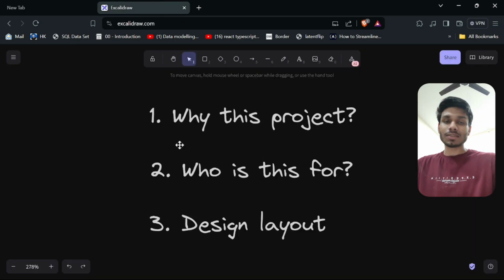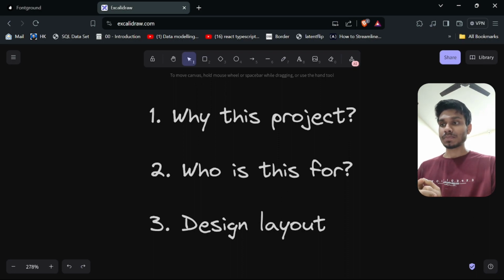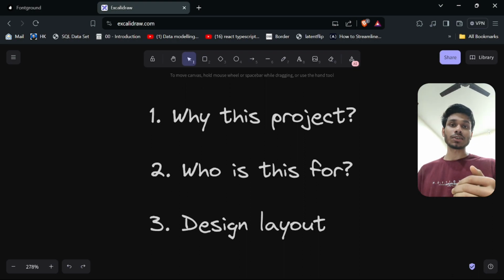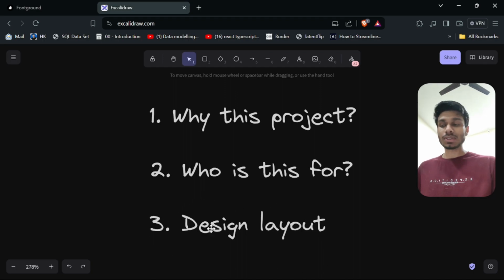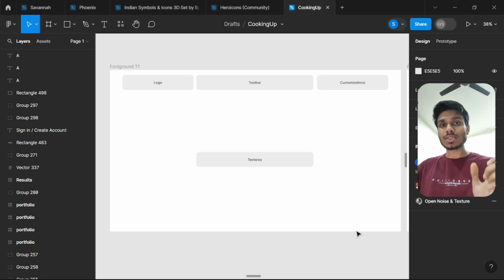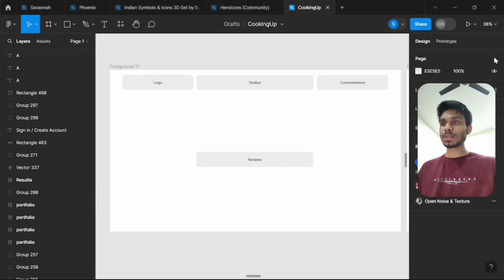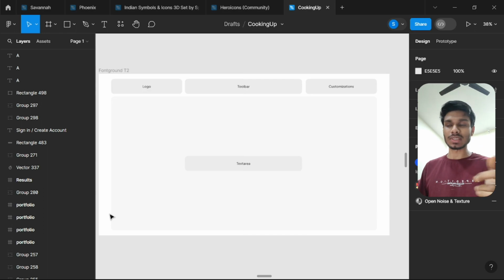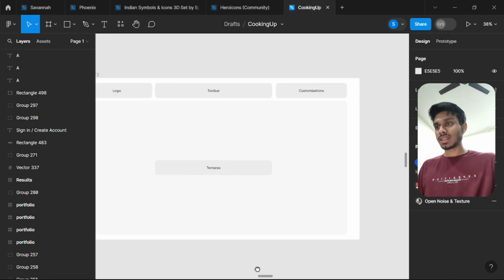Behind the UI's Design Process and Thinking | figma | react | By Sourin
Hi there, I am Sourin.
In this video, I've discussed the complete design process and thinking that went into creating the user interface and coming out with the most appealing user experience in my Fontground platform.

Tech stack used:
✨ React JS
✨ Typescript
✨ Redux Toolkit